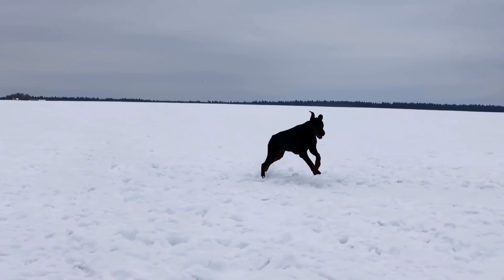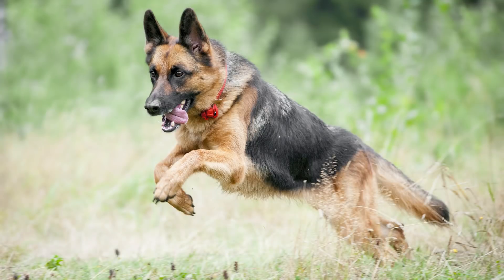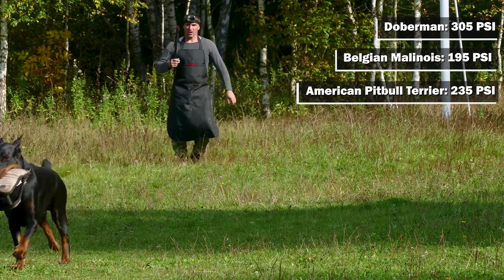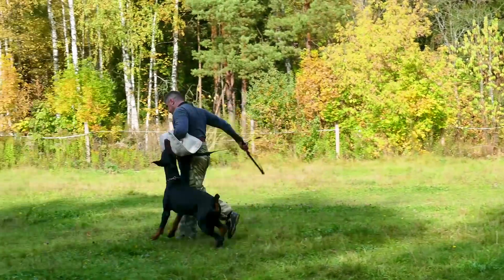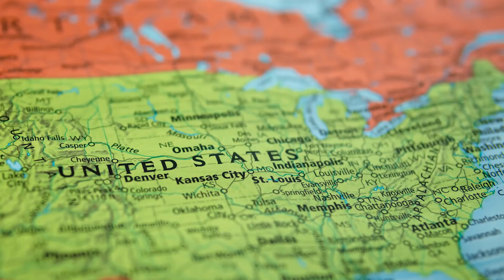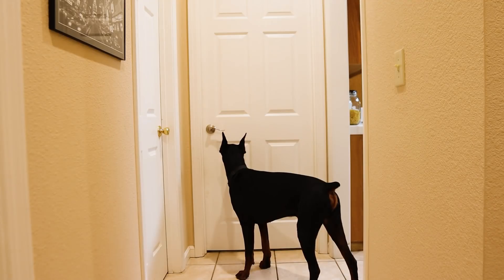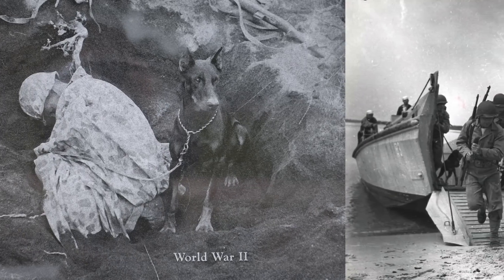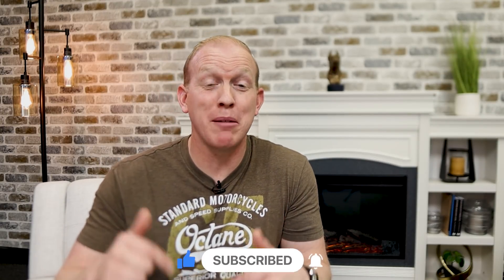A Doberman's Amazing Abilities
The Doberman is an incredibly unique dog breed that stands out among the 300+ dog breeds in existence. The Doberman has been used by the U.S. Military and countless private organizations world-wide. Why? Simply because they're extremely capable dogs who have some amazing abilities that not every breed possesses. This video is all about what the Doberman is capable of in terms of speed, endurance, bite pressure, jumping, intelligence, scenting, and more. This is what makes the Doberman Pinscher such an amazing and unique dog.

Adaptation - This image may have been adjusted or resized.

Other images used are works of service members or employees of the U.S. military, taken or made as part of that person's official duties. As a work of the U.S. federal government, it is in the public domain in the United States.